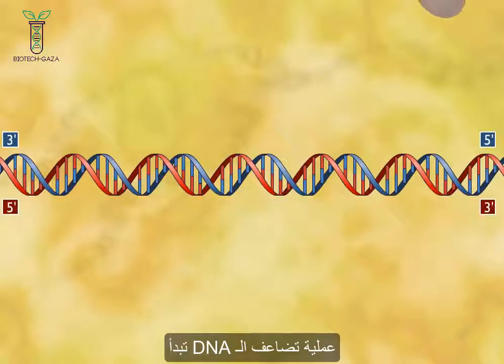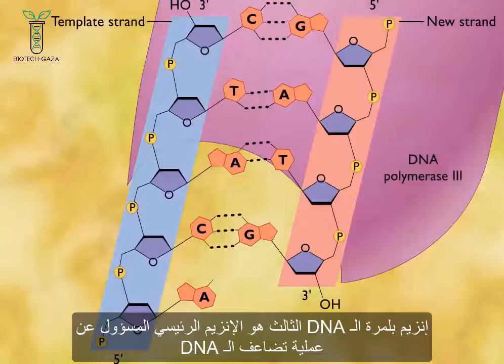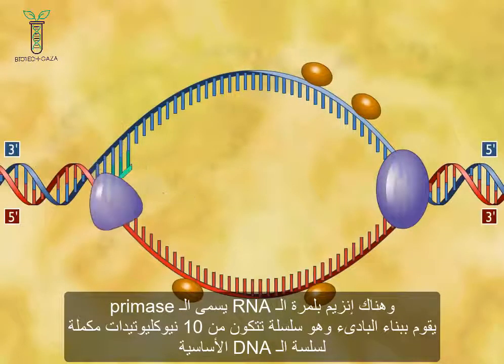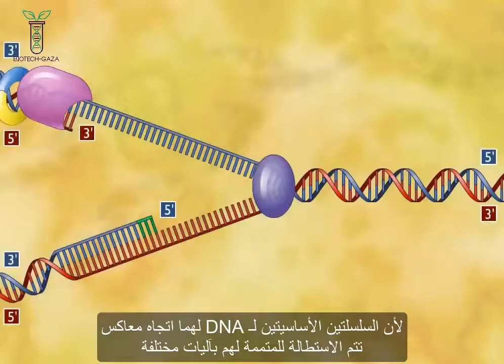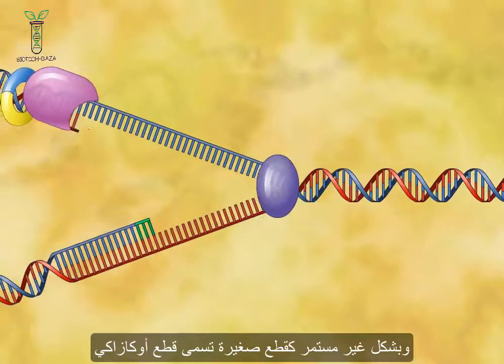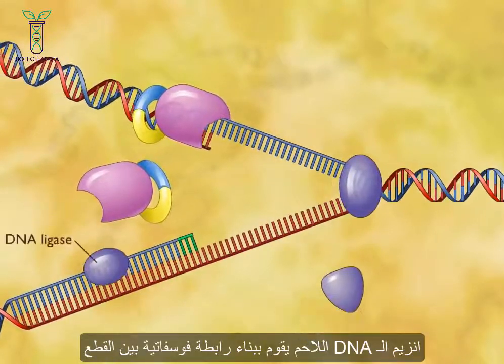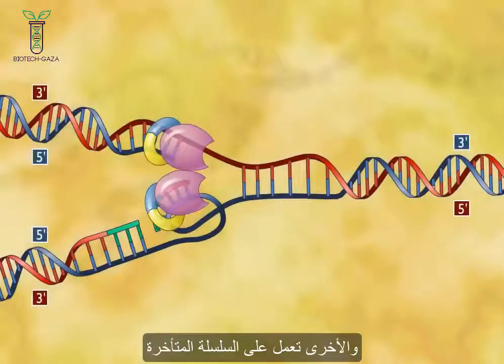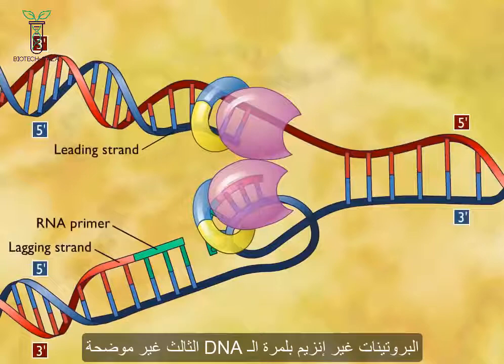تضاعف الـ DNA replication 🎬 DNA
أنيميشن تبسيطي لعملية تضاعف الحمض النووي DNA